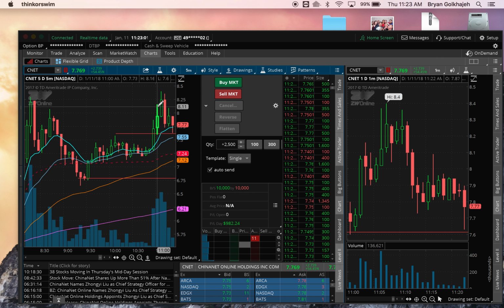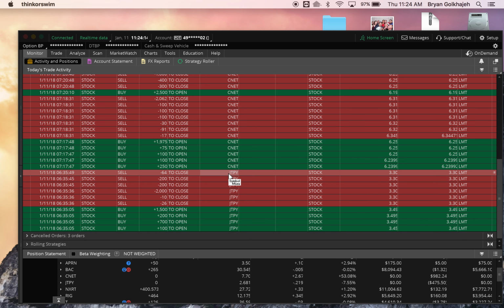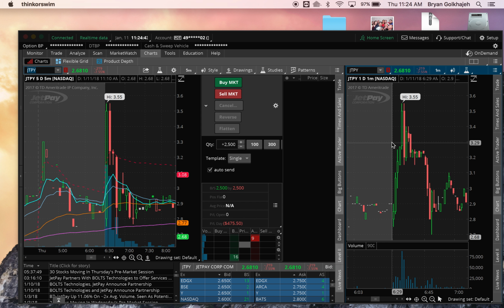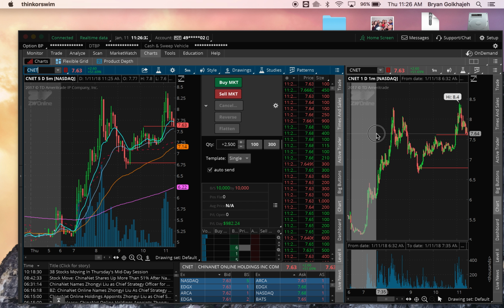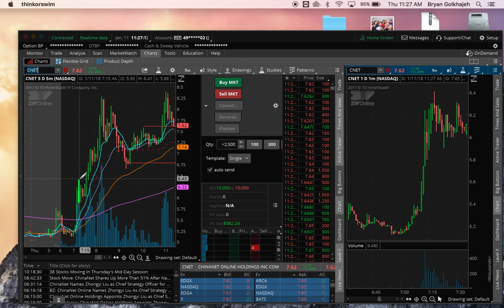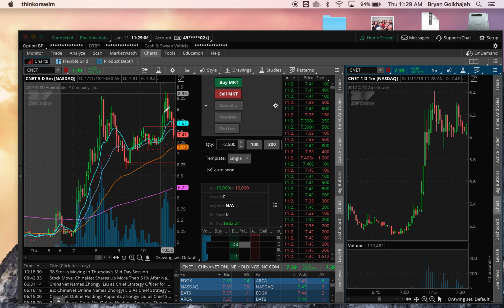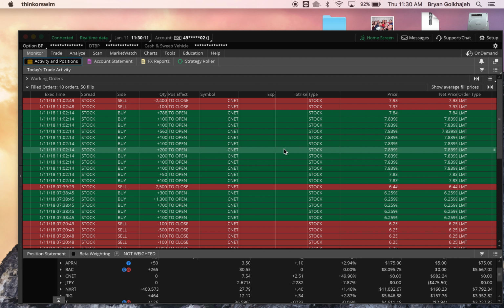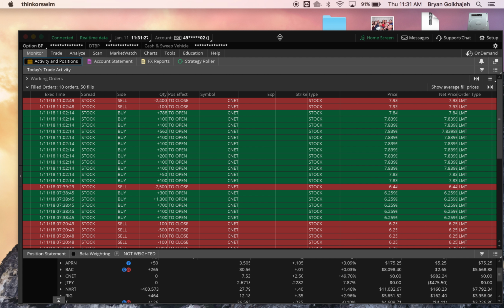Day 8 of $100k Stock Market Challenge: +$500 on $CNET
My 8th day of day trading the stock market I profited $500 on $CNET! It was a bit of a choppy day again for me where I started the day in the RED by $475. I had to remain calm, cool, and collected. The key to day trading is staying focused and disciplined. The rewards go to the day traders who can remain disciplined and stick to their trading rules. Today was that day for me.